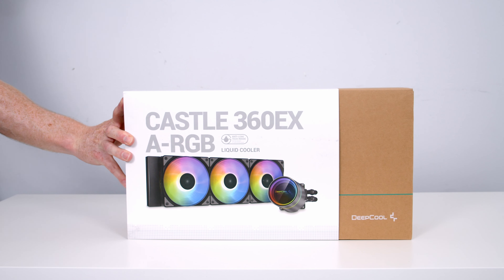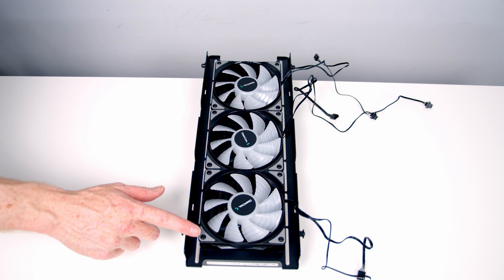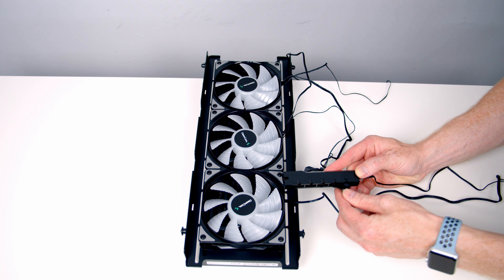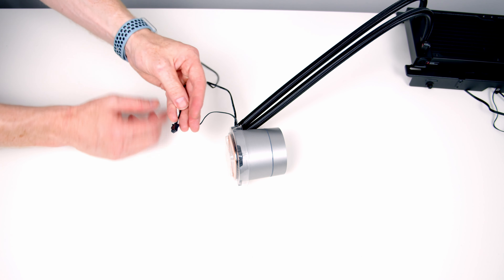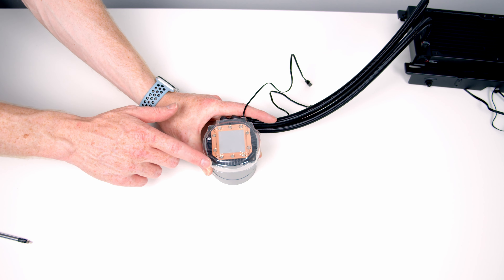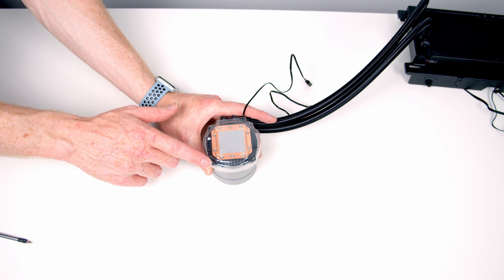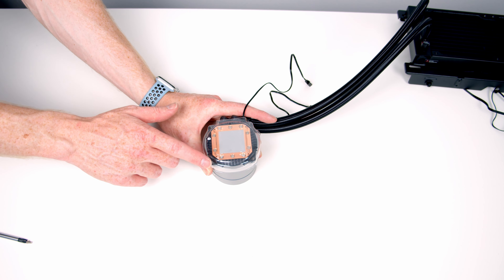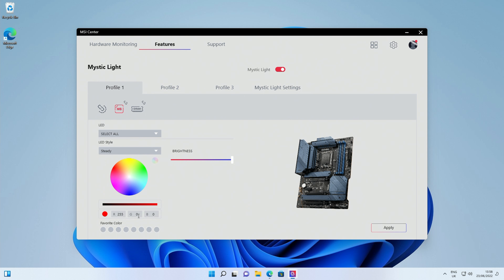DeepCool Castle 360EX A-RGB Installation Guide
Step by step instructions on how install the DeepCool Castle 360EX A-RGB CPU cooler on the LGA 1700 socket.

• DeepCool Castle 360EX A-RGB
DeepCool LGA 1700 Mounting Bracket Kit

Music
Deep Space Samurai - FOREVER SUNSET